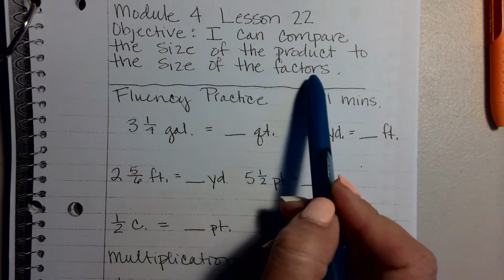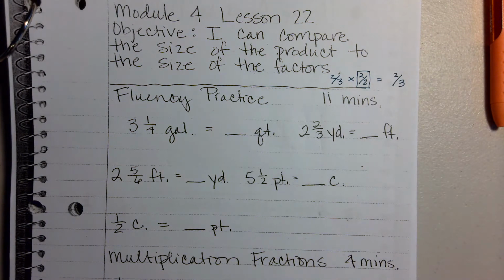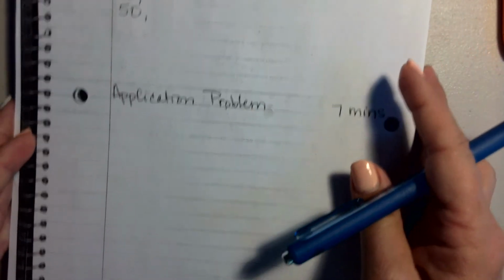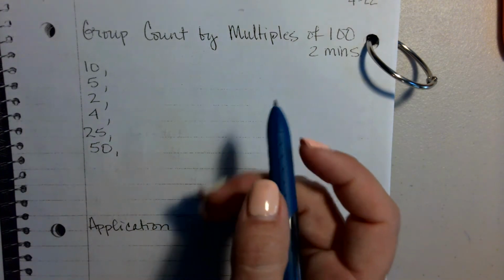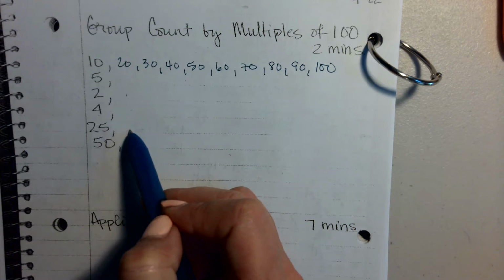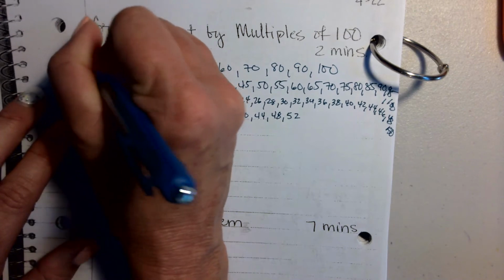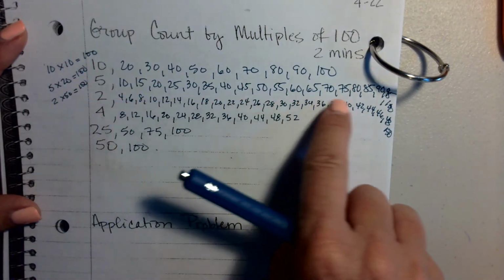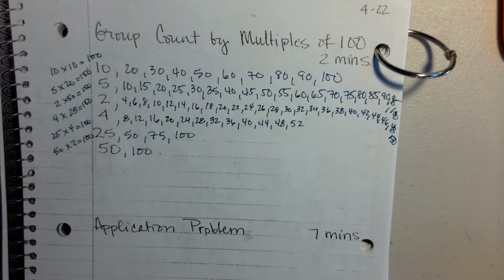M. 4 L. 22 Part 1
Fluency Reviews Lessons 20 and 21. Prepares students for Lesson 22